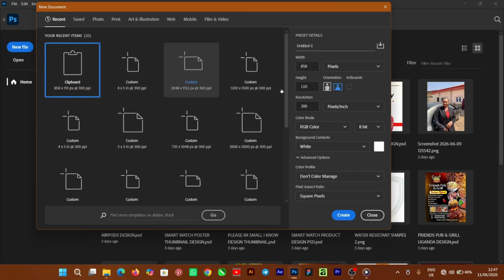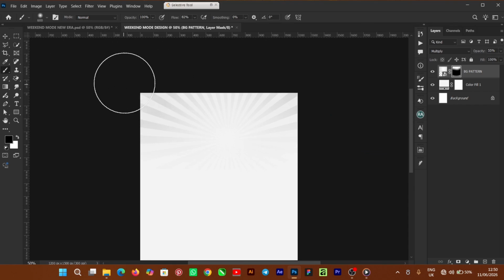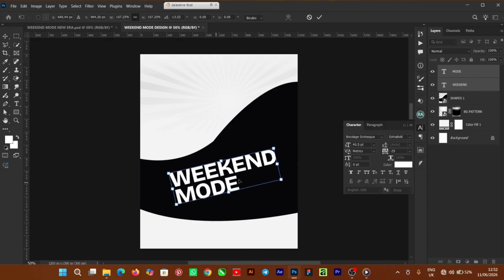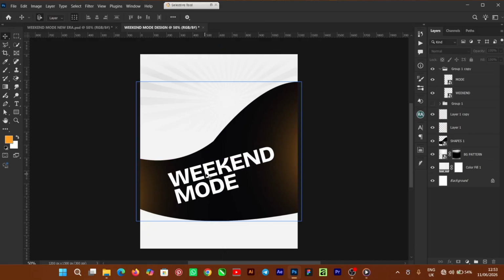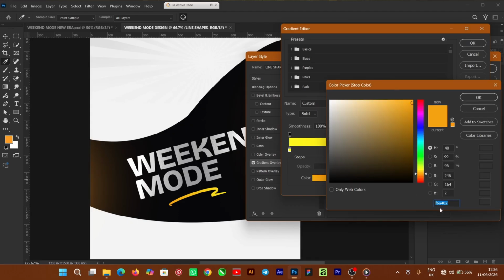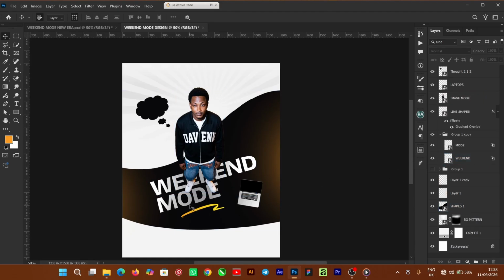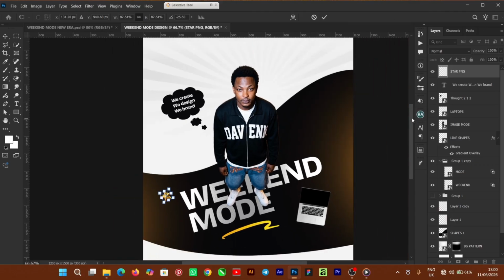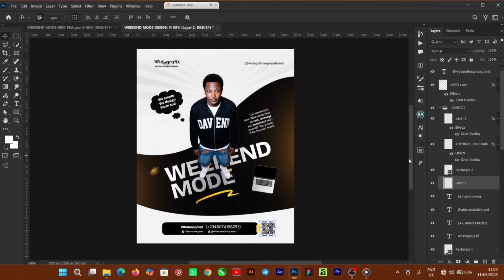How To Design a Modern Weekend Mode Social Media Flyer in Photoshop 🔥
In this Photoshop tutorial, you'll learn how to design a clean and modern Weekend Mode Social Media Flyer from scratch. This step-by-step guide covers professional flyer design techniques, including photo manipulation, typography, layout composition, color balancing, and creative visual effects.

Whether you're a beginner or an experienced graphic designer, this tutorial will help you improve your flyer design skills and create stunning social media promotional graphics for clients and personal projects.

📌 What You'll Learn:
✔ Professional flyer layout design
✔ Typography techniques for social media graphics
✔ Photo cutout and manipulation
✔ Modern black-and-white design style
✔ Photoshop workflow tips and tricks
✔ Creating engaging promotional flyers

00:00 Introduction
00:32 Create New Document
01:05 Add Background Color
01:35 Import Background Pattern
02:20 Layer Mask Cleanup
03:30 Add Custom Shape
04:20 Create Main Text
05:40 Align & Rotate Text
07:00 Convert to Smart Objects
07:40 Create Glow Effect
09:00 Screen Blend Mode Effect
10:00 Text Blending Options
11:40 Add Decorative Line
12:30 Gradient Overlay Effect
14:10 Add AI Model Image
15:30 Add Laptop Element
16:15 Add Dot Decorations
17:10 Composition Adjustment
18:30 Add Event Details
19:40 Subscribe Reminder
20:30 Add Star Element
21:10 Motion Blur Effect
22:15 Add Supporting Text
23:10 Contact Information
24:00 Add Logo & Branding
25:00 Final Design Preview
25:40 Outro